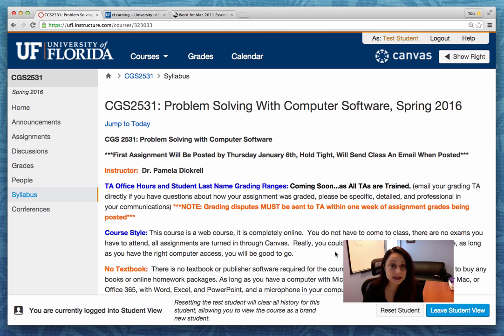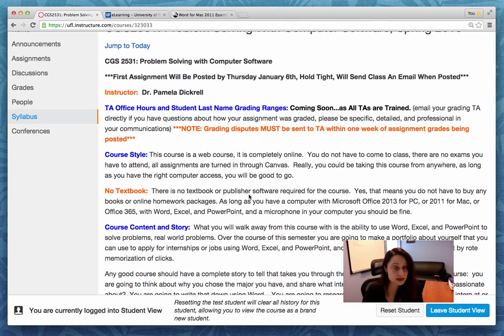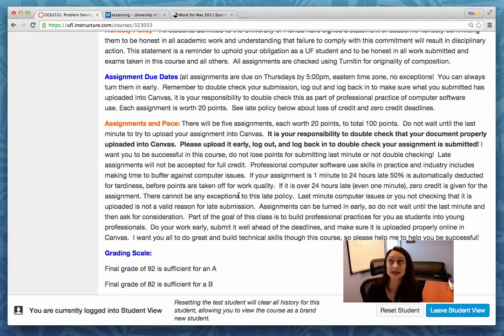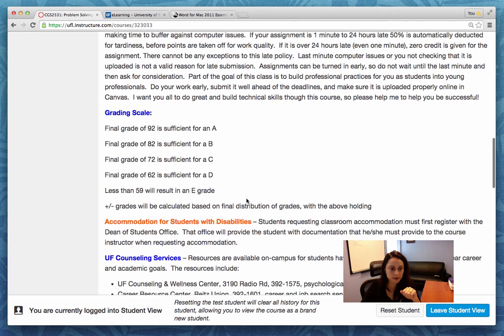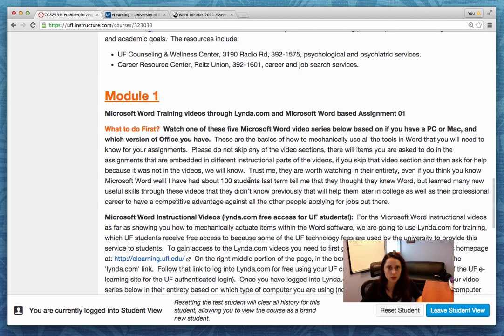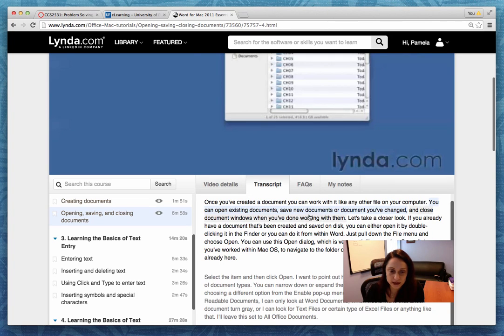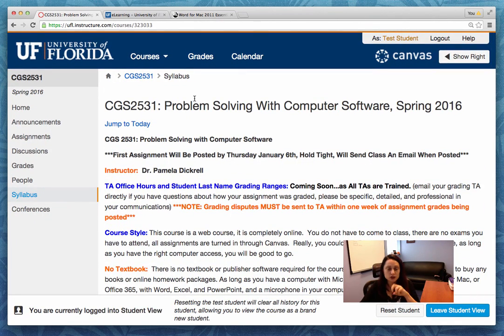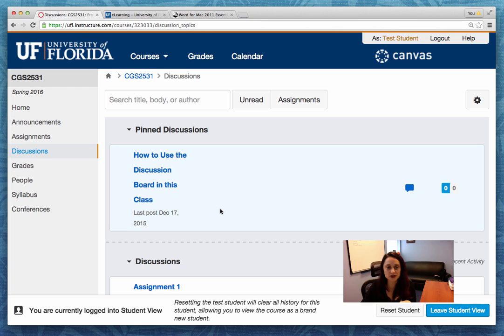CGS2531_Spring16_Welcome